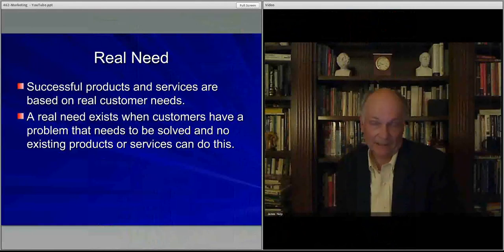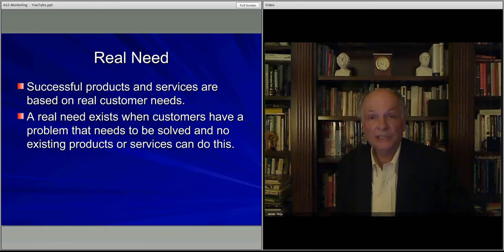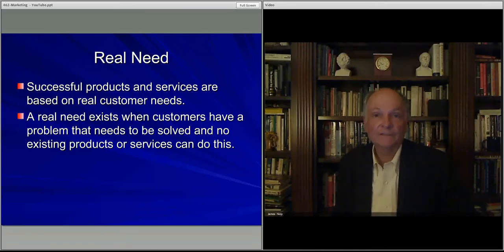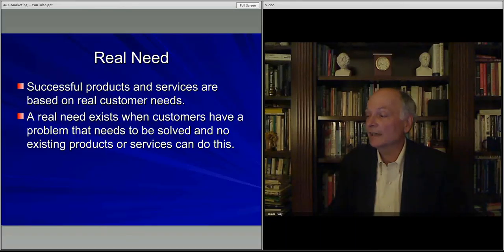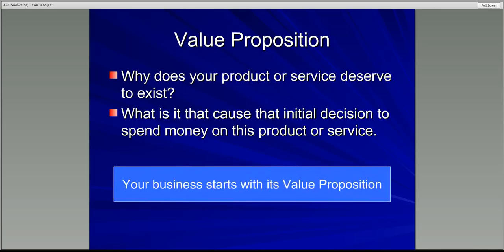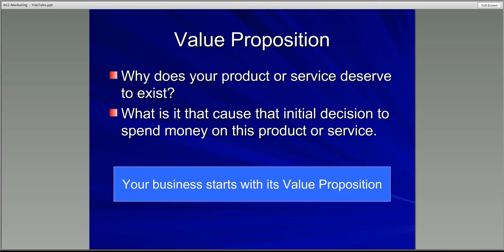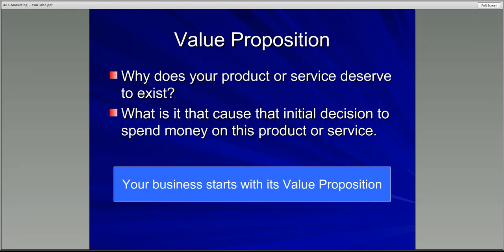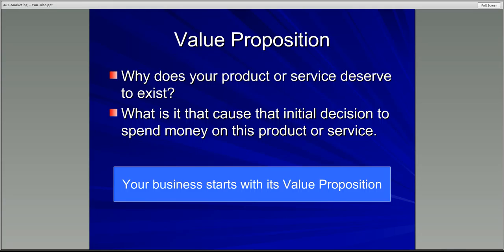461 M5 #2 Lecture 2 - Finding/Creating a market plan